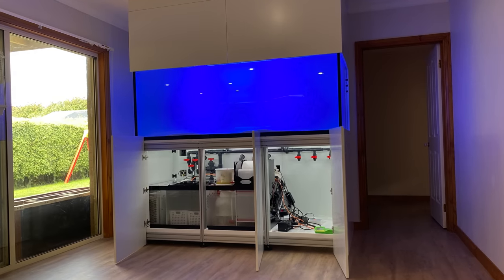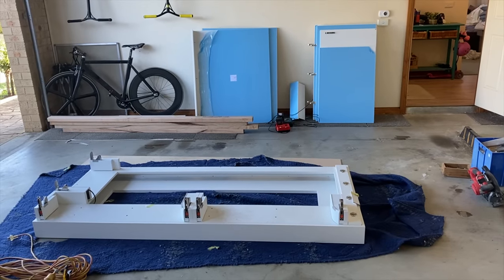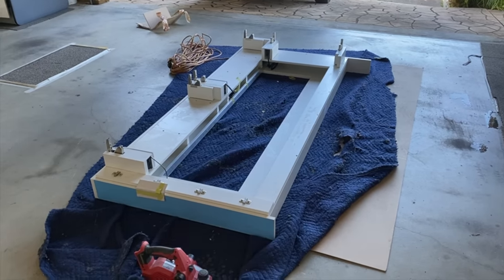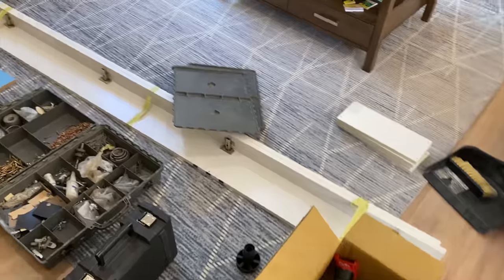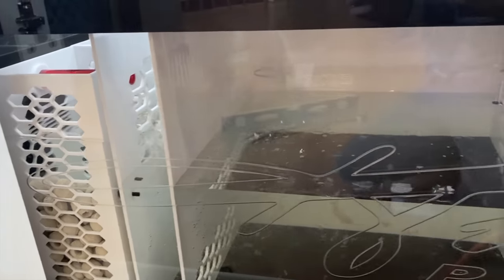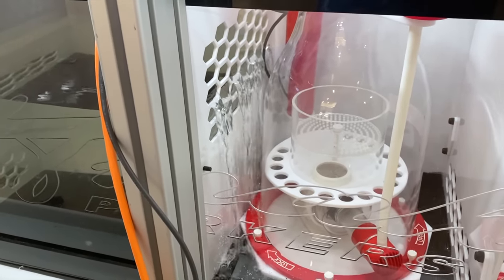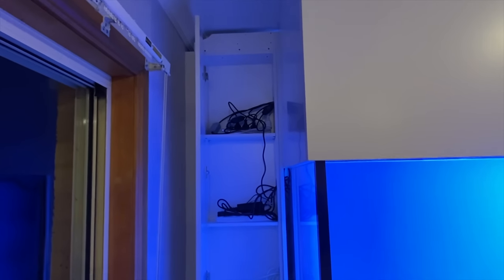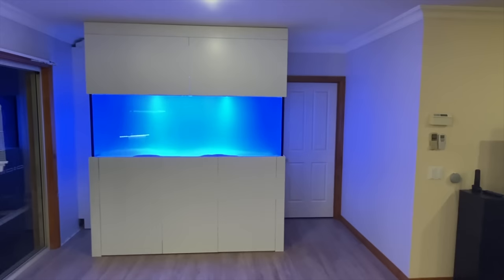Dream Reef Tank - Cabinetry and WATER!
It's been a long time coming, but the Dream Reef Tank finally has its cabinetry and therefore, I was able to fill this sucker with salt water.

This video will cover the detail in the beautiful custom made cabinetry made by the kitchen design centre